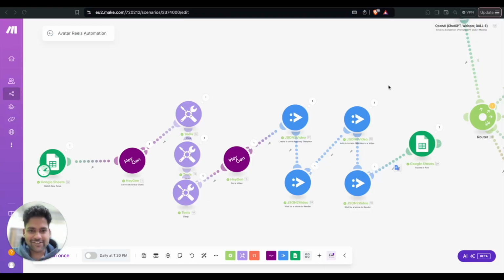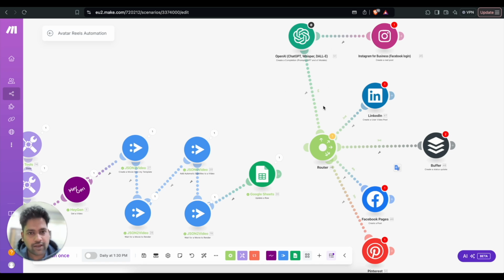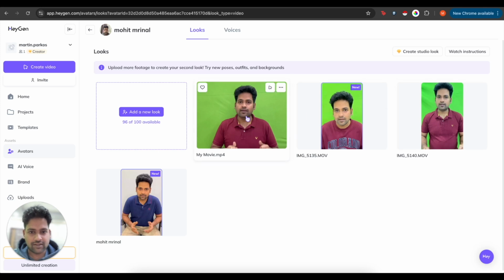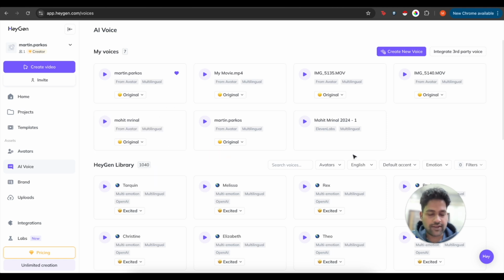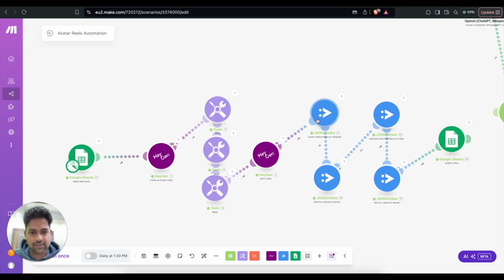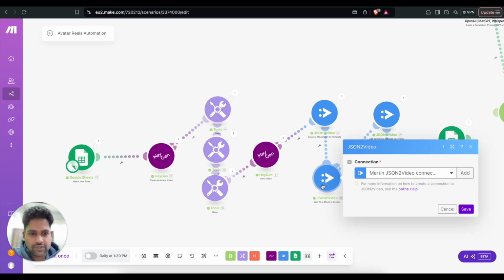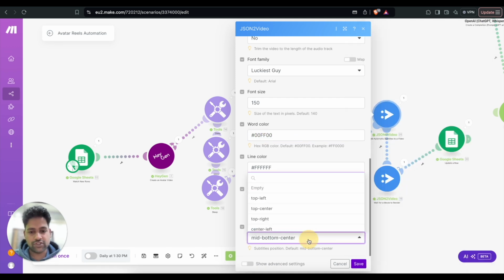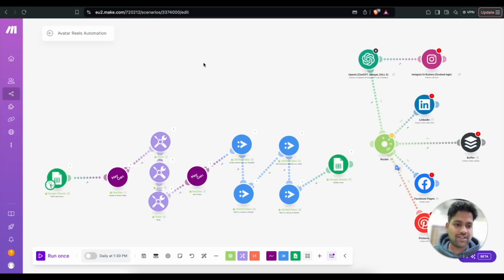How to Make Your AI Clone & Rule Social Media (FREE Template)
Tired of spending hours setting up lights, cameras, and editing software just to make a single video? What if I told you there’s a way to create professional-quality videos in 5 minutes — without ever picking up a camera?

In this video, I’m breaking down how I use an AI avatar to:
✨ Generate videos in minutes (no shooting, no retakes!)
✨ Add background music, captions, and branding effortlessly
✨ Scale this for clients, businesses, or personal projects

And here’s the kicker: I’m giving you the exact template I use for FREE.
Yes, FREE. Just click the link above to grab it.

This automation helps you solve both on time and money. Whether you’re a business owner, content creator, or someone who just hates being on camera, this is your shortcut to professional videos.